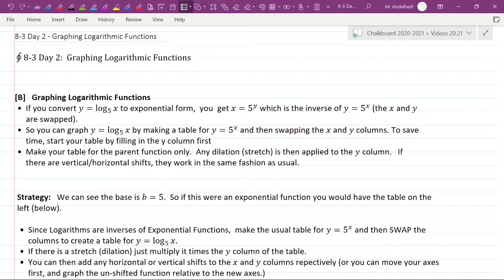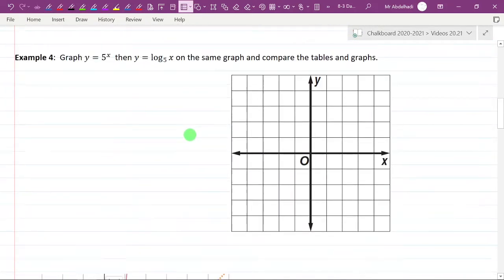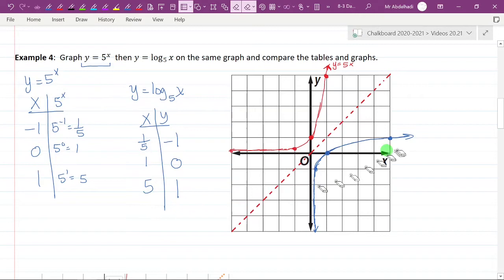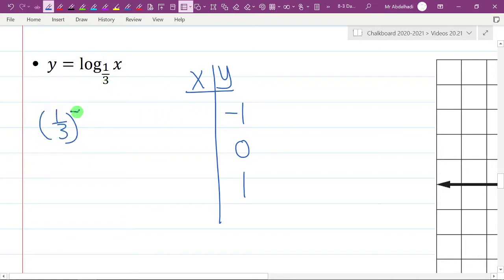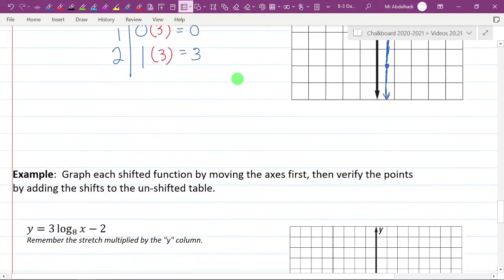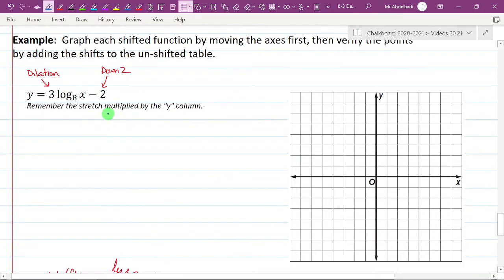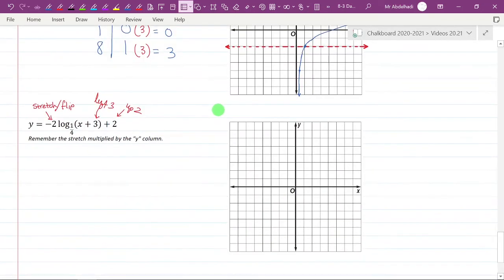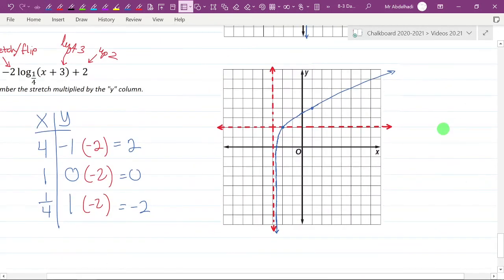Lesson 8-3 Day 2 - Graphing Logarithms